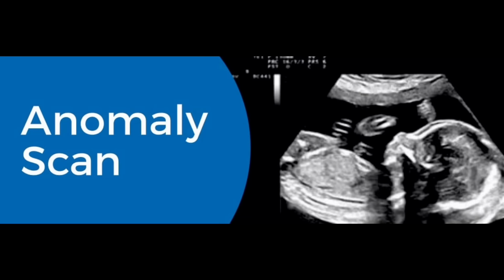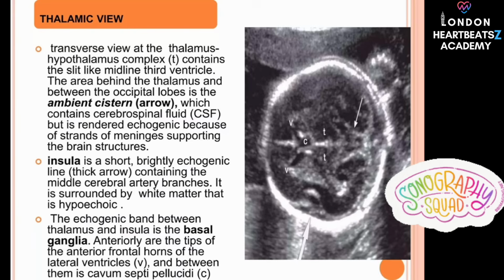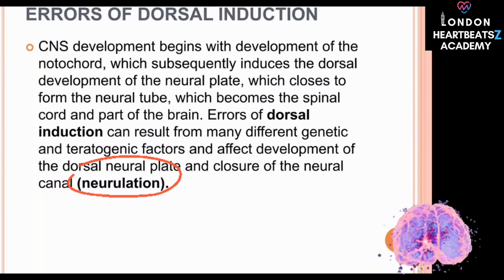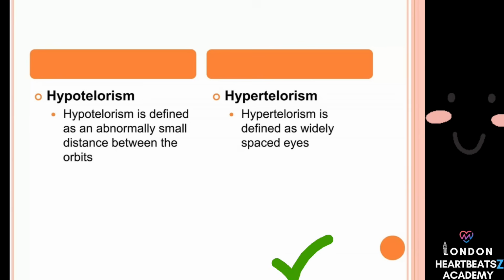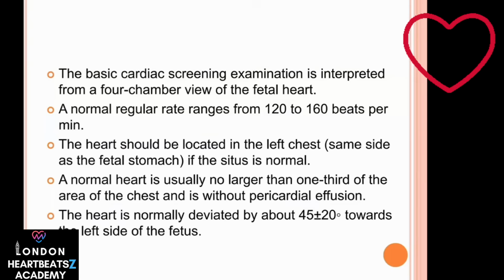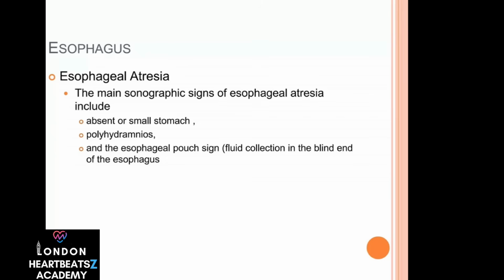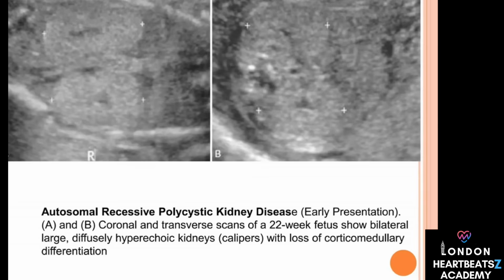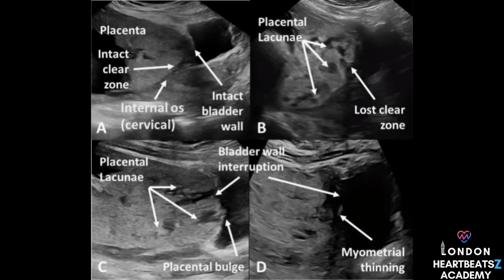Fetal Anomaly Scan and Ultrasound Imaging/TIFFA - brain, face, thorax, heart, GI, GU, MS, Placenta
🤰Fetal Anomaly Scan and Ultrasound Imaging explores fetal anatomy scans, also known as the second trimester targeted scan or TIFFA, focusing on the techniques and interpretation of ultrasound imaging.

✅It details the systematic examination of various fetal structures, including the brain, face, thorax, heart, abdomen, genitourinary system, and musculoskeletal system, highlighting the standard views and measurements necessary for evaluation.

👑Diploma in ultrasonography

🔥 It also describes common anatomical variants and anomalies that can be identified during these scans and touch upon related topics like Doppler ultrasound and placental abnormalities in pregnancy.